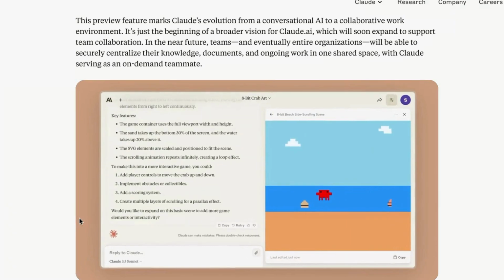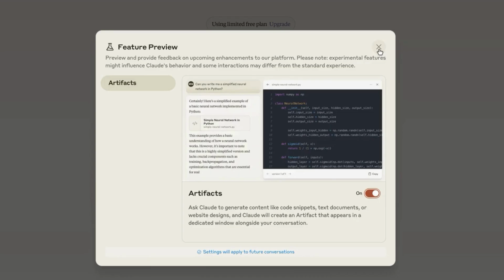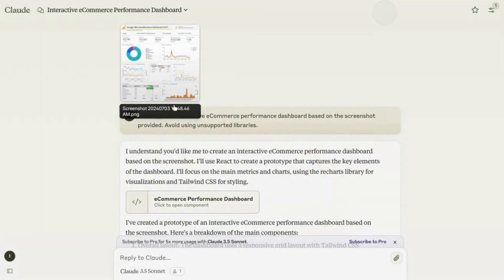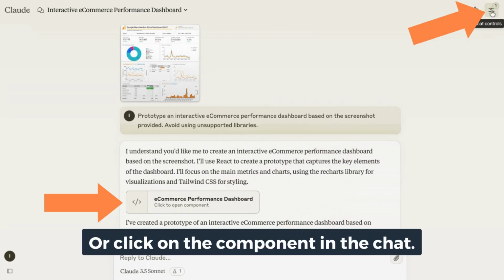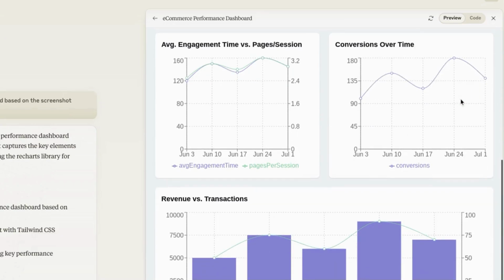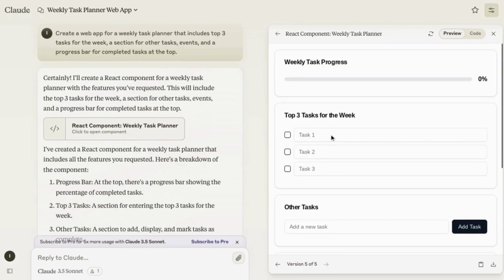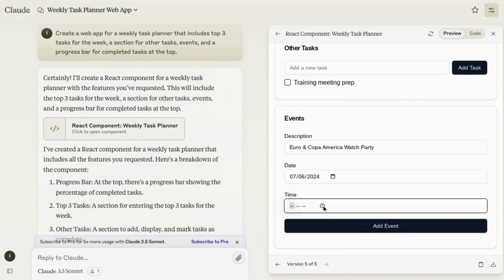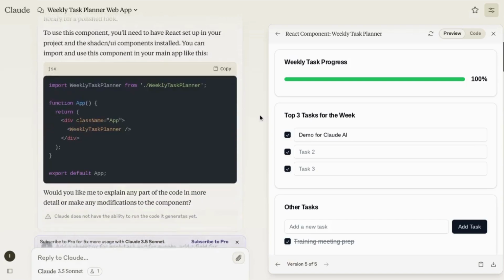Build Interactive Apps Using AI in Seconds (Claude 3.5 Sonnet)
Streamlining App Development: Leverage Claude 3.5 Sonnet for Interactive Prototypes and Dashboards

Building interactive apps, prototypes, and dashboards often requires coding expertise or significant development time. Here's where Claude 3.5 Sonnet, an innovative large language model from Anthropic (creators of Claude AI), steps in.

This powerful tool empowers users to create these functionalities through natural language instructions, eliminating the need for extensive coding knowledge.

Firstly, Claude 3.5 Sonnet simplifies the process of building interactive prototypes. A product designer, UX designer, or product manager brainstorming ideas for a new mobile app or web app can quickly leverage Claude AI without using Figma or Adobe.

By using Claude 3.5 Sonnet, you can describe the desired functionalities and user interface elements in natural language. Claude 3.5 Sonnet can then generate an interactive prototype that allows them to test and refine their app concept before diving into complex coding.

This rapid prototyping approach saves time and resources while ensuring the final app aligns with user needs.

Secondly, Claude 3.5 Sonnet fosters the creation of data-driven dashboards. Imagine a marketing team needing to track campaign performance metrics.

By providing Claude 3.5 Sonnet with the data source (e.g., spreadsheet) and desired visualizations (e.g., charts, graphs), the tool can generate an interactive dashboard.

This dashboard will display the key metrics in a user-friendly format, allowing the marketing team to monitor campaign performance and make data-driven decisions in real-time.

While Claude 3.5 Sonnet may not replace traditional coding entirely, it empowers individuals and teams with limited coding experience to build apps. This allows them to create basic prototypes, data visualizations, and interactive elements, fostering innovation and accelerating the app development process.

Furthermore, Claude 3.5 Sonnet can be a valuable tool for developers by enabling them to quickly explore design ideas and generate code snippets, ultimately streamlining their development workflow.

In conclusion, Claude 3.5 Sonnet from Anthropic offers a revolutionary approach to building interactive applications, prototypes, and dashboards. By leveraging natural language instructions, this tool empowers a broader range of users to participate in the app development process, ultimately leading to a more efficient and collaborative approach to creating innovative software solutions.

It's important to note that Claude 3.5 Sonnet continues to evolve.